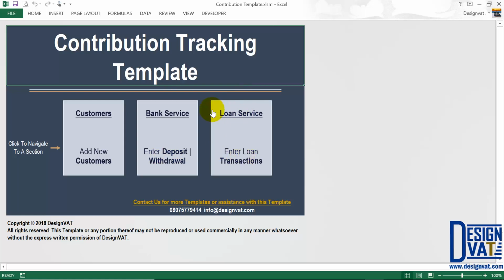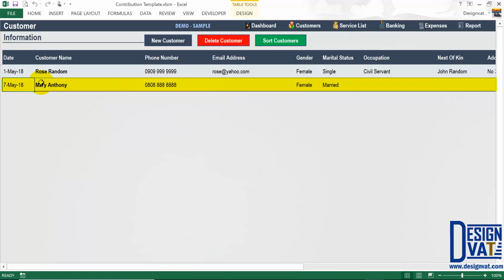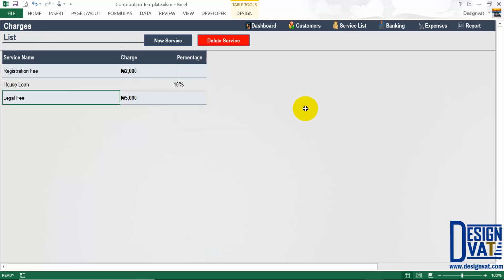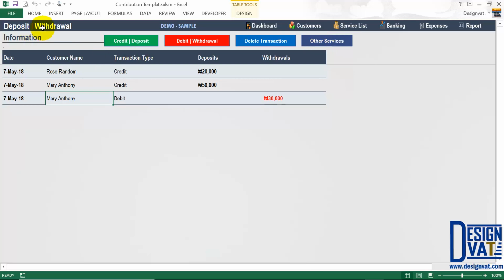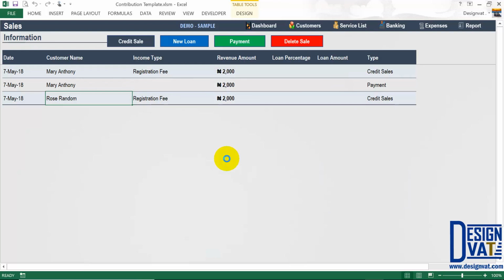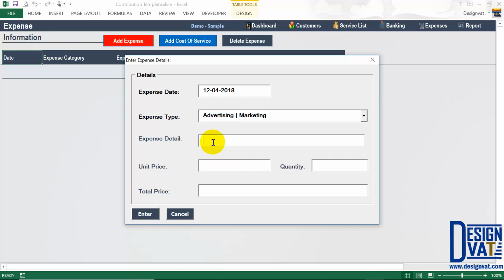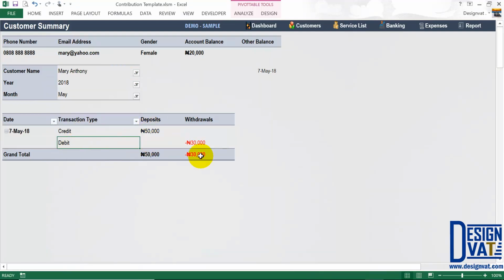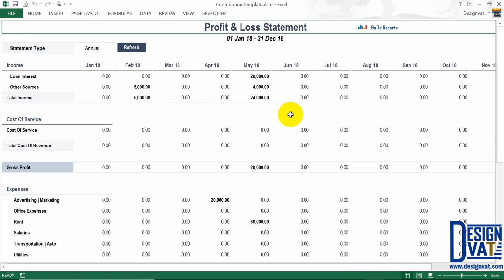Savings & Loans Spreadsheet (Cooperatives) Contribution Ajo Spreadsheet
Small Business Accounting Made Easy With Microsoft Excel.
Ideal for Cooperative Societies and Businesses that offer small Loans.
Easily track your Customer's Contributions,  Withdrawals & Loan with

- Store Customers Information
- Track Customer Daily Contributions
- Monitor Customer Deposits & Withdrawals
- Track Customer Loan Balances
- Track Business Expenses
- Automatically Create Profit & Loss Statement
- Generate Monthly Income & Expense Summaries